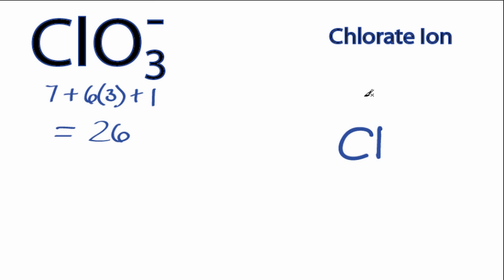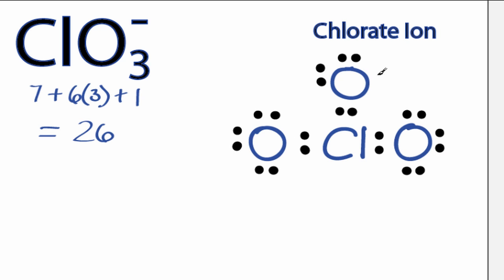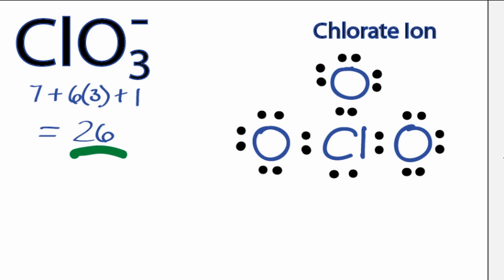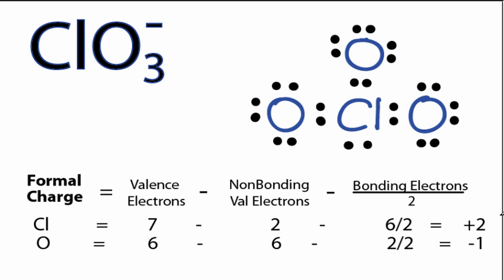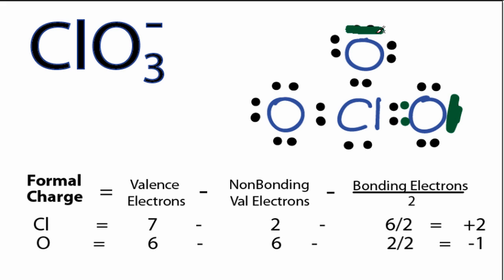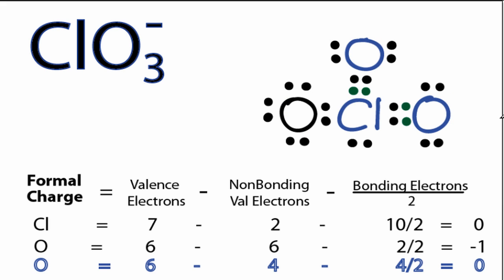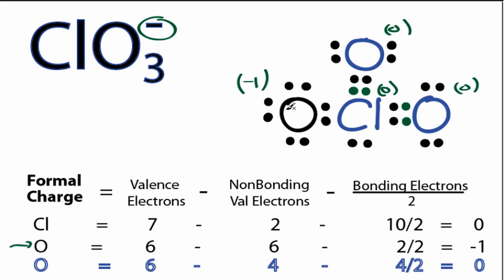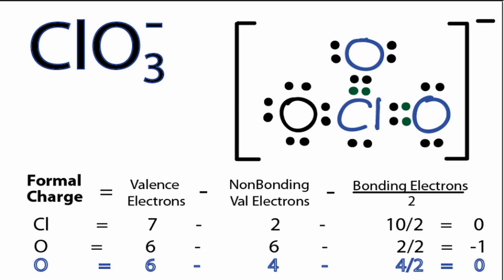ClO3- Lewis Structure - How to Draw the Lewis Structure for ClO3- (Chlorate Ion)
A step-by-step explanation of how to draw the ClO3- Lewis Structure (Chlorate Ion).

The ClO3- Lewis structure is a good structure to help you understand why calculating formal charges is important.  There are two resonance structures for ClO3-.  The first structure you come up with might work in terms of filling the octets of each atom but you should check the formal charges for ClO3- since Chlorine (Cl) is in Period Three on the Periodic Table and can hold more than eight valence electrons.

For the ClO3- Lewis structure the total number of valence electrons (found on the periodic table) for the ClO3- molecule.  In the Lewis structure of ClO3 - structure there are a total of 26 valence electrons. ClO3 - is also called Chlorate ion.

Once we know how many valence electrons there are in ClO3- we can distribute them around the central atom with the goal of filling the outer shells of each atom. Only use the number of available valence electrons we calculated earlier.

Also note that you should put the ClO3- Lewis structure in brackets with a negative sign on the outside to show that it is an ion with a negative one charge.

Steps to Write Lewis Structure for compounds like ClO3 -
1. Find the total valence electrons for the ClO3 - molecule.
2. Put the least electronegative atom in the center. Note: Hydrogen (H) always goes outside.
3. Put two electrons between atoms to form a chemical bond.
4. Complete octets on outside atoms.
5. If central atom does not have an octet, move electrons from outer atoms to form double or triple bonds.

Lewis Structures are important to learn because they help us understand how atoms and electrons are arranged in a molecule, such as Chlorate ion. This can help us determine the molecular geometry, how the molecule might react with other molecules, and some of the physical properties of the molecule (like boiling point and surface tension).